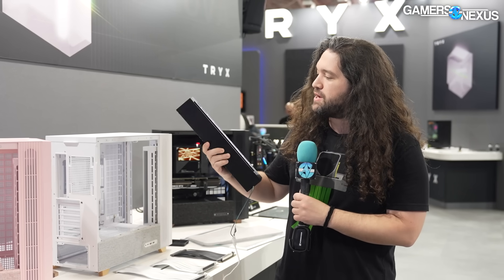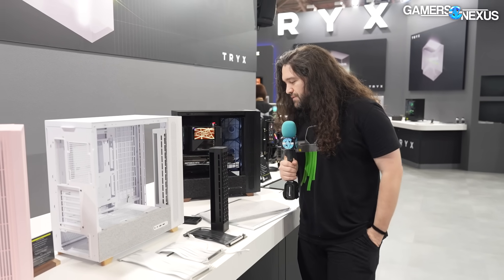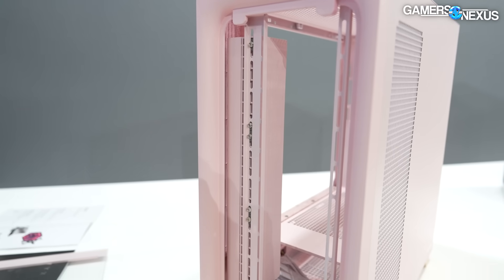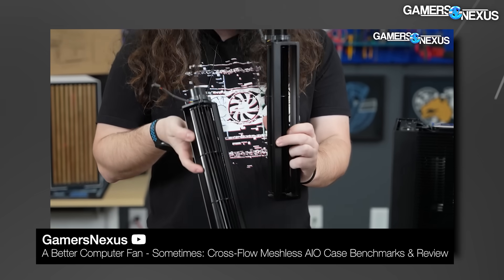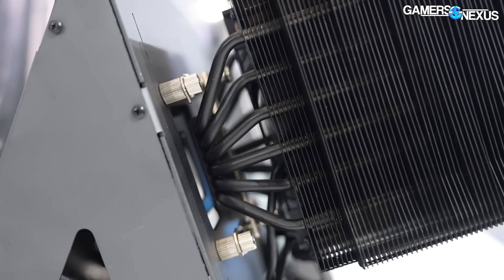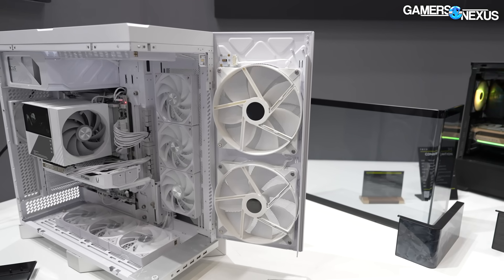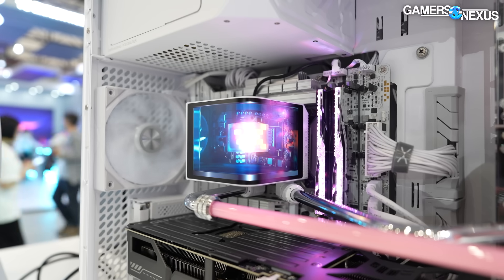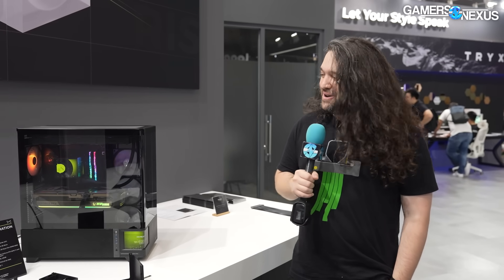TRYX Crossflow ATX Case Fan Takes Risks | Flova, Panorama, & More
A bold new case design features a crossflow fan plus two axial fans at the front, potentially improving the flow into the GPU and CPU cooler by evening out air distribution. We're not sure how well it'll work yet and TRYX hasn't yet tested it in A/B analysis, but we're excited about the possibilities based upon our prior testing of crossflow fans in the Meshless AIO case review that we did last year. TRYX also has an update to its Panorama cooler and LUCA L70 case, plus a new Arcvision case and Turris air cooler.

TIMESTAMPS

00:00 - TRYX Crossflow Flova ATX Case
02:15 - Technicals of a Crossflow Case
05:53 - Turris Air Cooler
08:50 - Stage Liquid Cooler
09:25 - Fixes to the Luca L70
11:30 - Panorama Water Block with Jensen's Signature
12:38 - Arcvision Case

Steve Burke: Writing, Host
Mike Gaglione: Editing, Camera
Vitalii Makhnovets: Camera, Editing